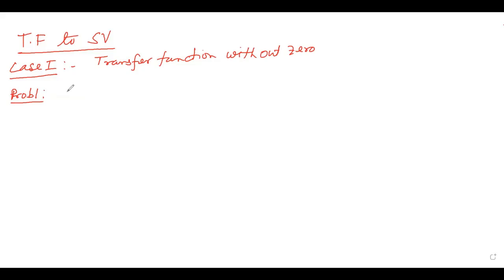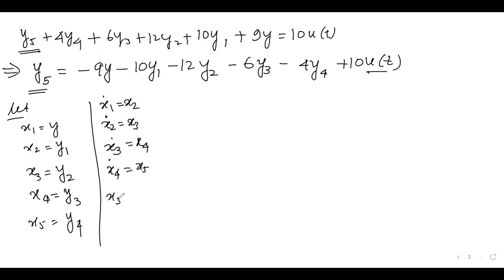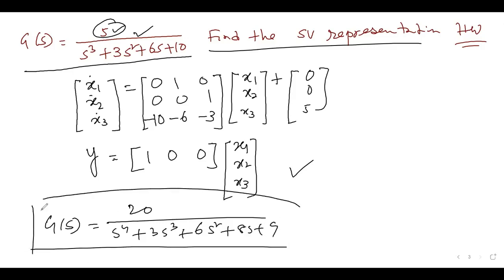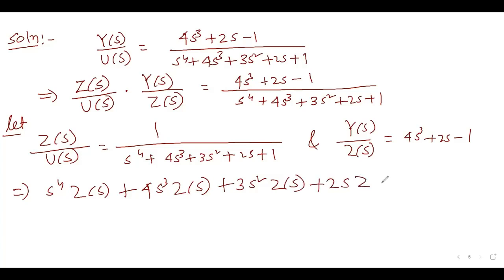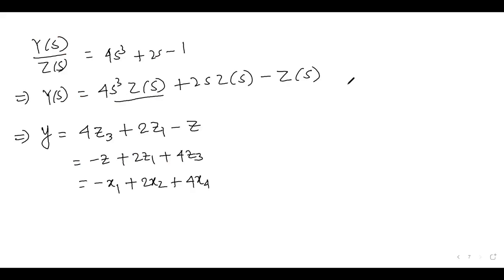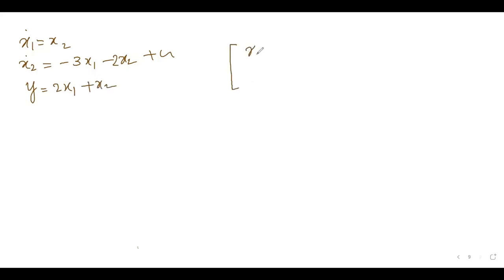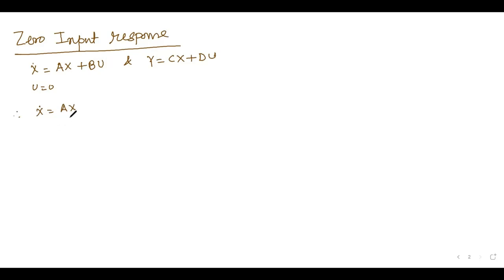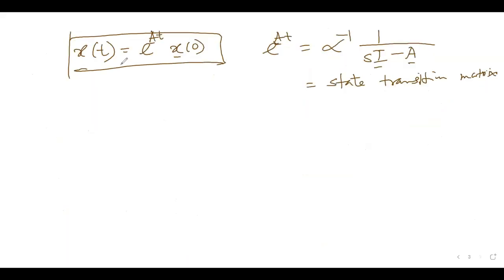STATE VARIABLE ANALYSIS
STATE VARIABLE ANALYSIS:-TRANSFER FUNCTION TO STATE VARIABLE
TF TO SV